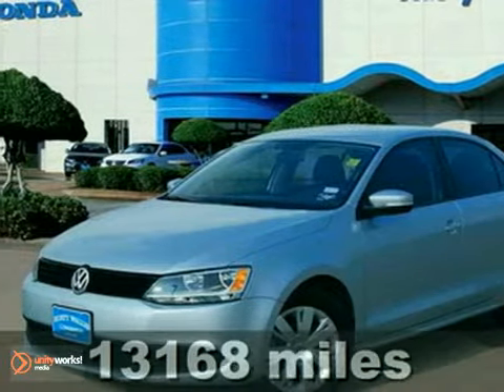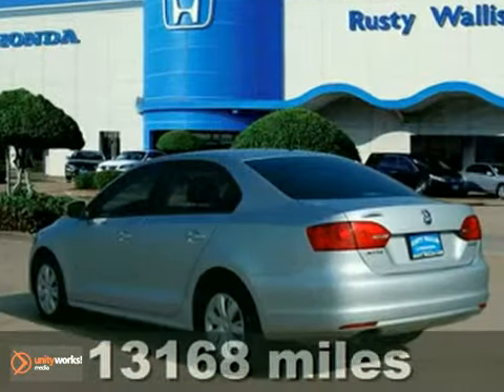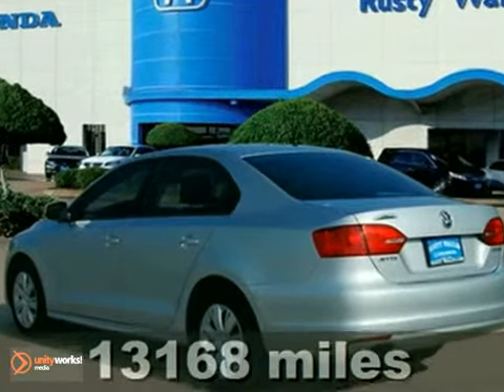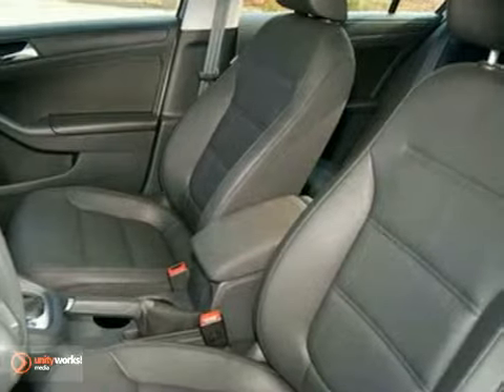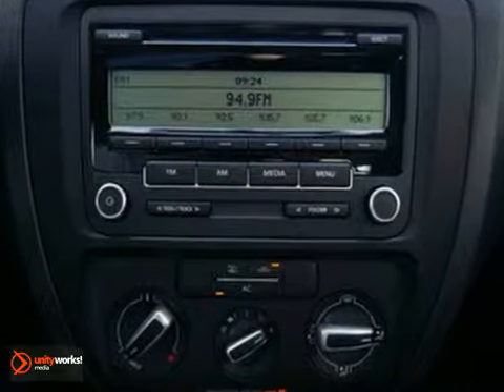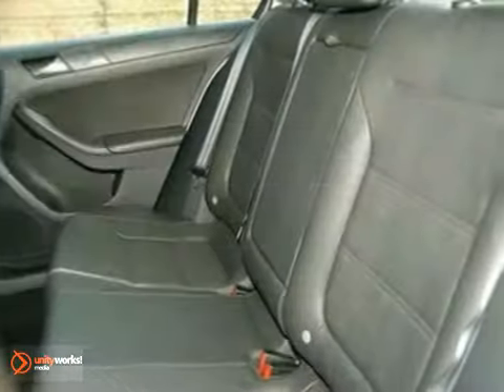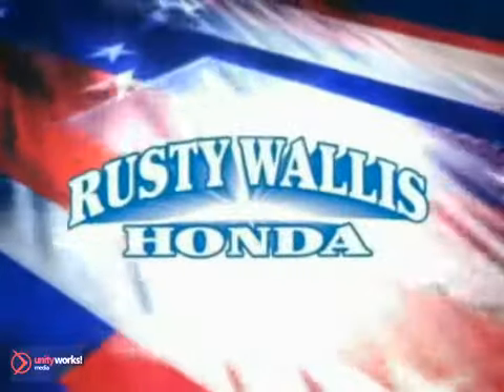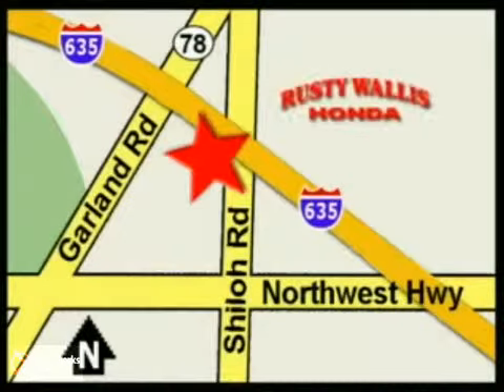2011 Volkswagen Jetta H2325 in Dallas TX Fort Worth, TX - SOLD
SOLD - If you are looking for real value on a great used car, Rusty Wallis Honda invites you to come in and test drive this 2011 Volkswagen Jetta, stock# H2325. We are conveniently located near Dallas TX Fort Worth, TX and known for our great selection, reliability and quality. Come take a look at this 2011 Volkswagen Jetta today.

12277 Shiloh Road
Dallas TX Fort Worth TX, video

Honda Accord
Honda Accord Crosstour
Honda Civic
Honda CR-V
Honda Element
Honda Fit
Honda Insight
Honda Odyssey
Honda Pilot
Honda Ridgeline